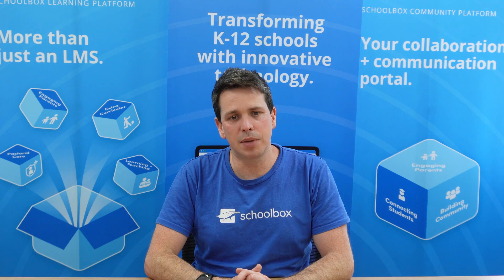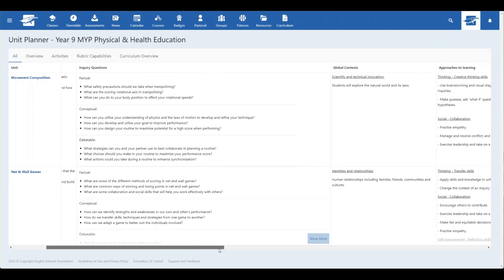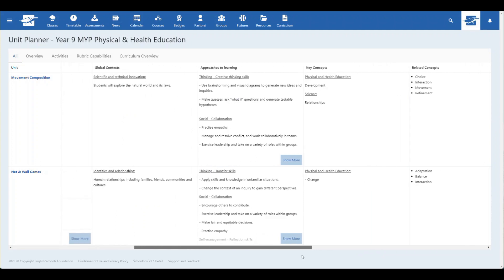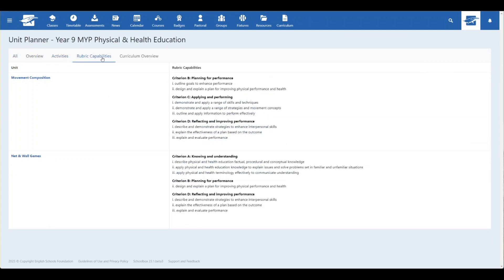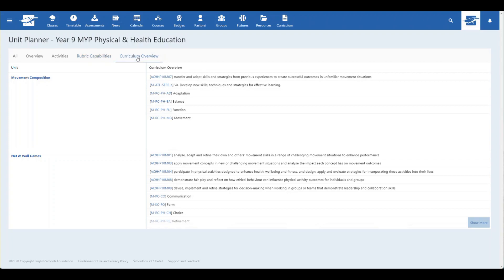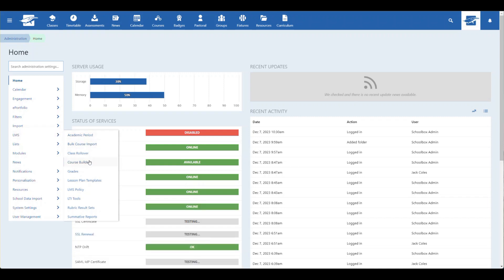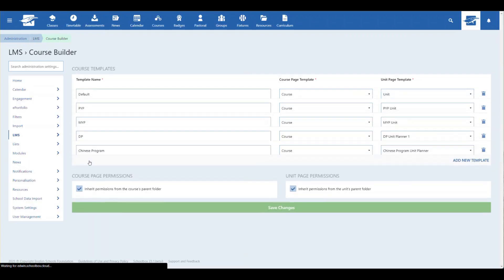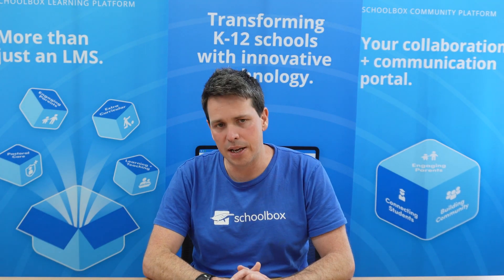Schoolbox 23.1: Unit Planner Walkthrough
Presented by Schoolbox Chief Product Owner James Leckie, this video includes an overview of the new Unit Planner inside Schoolbox.